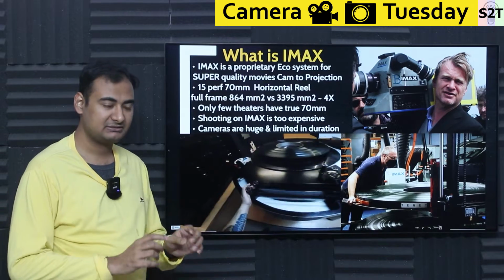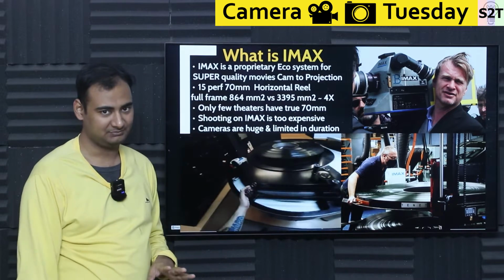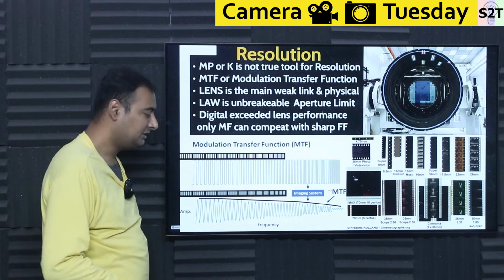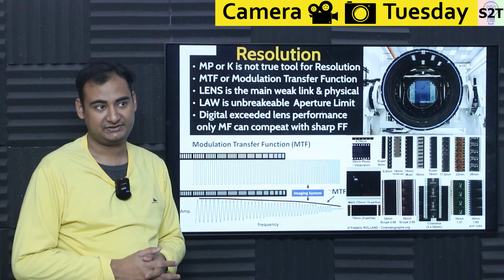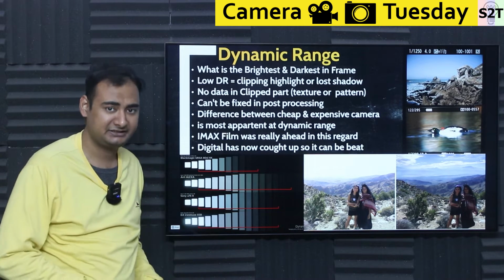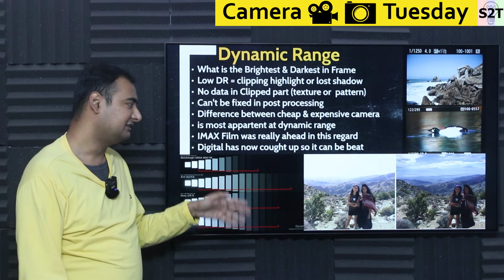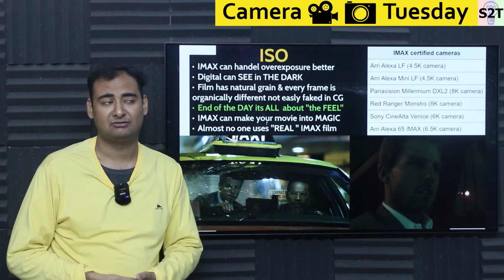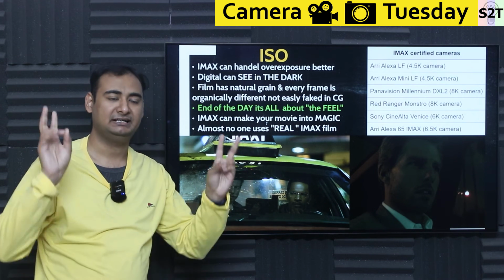IMAX vs Digital Explained {Camera Tuesday Ep210}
Instagram             hellyork

00:00 Intro
00:08 What is IMAX
05:01 Resolution
11:00 Dynamic Range
16:30 ISO
22:24 Thanks